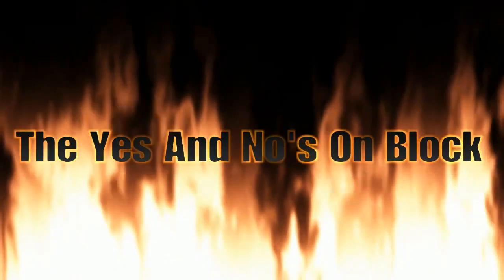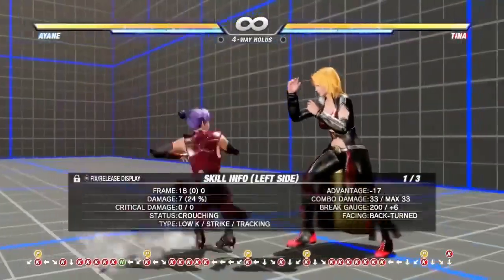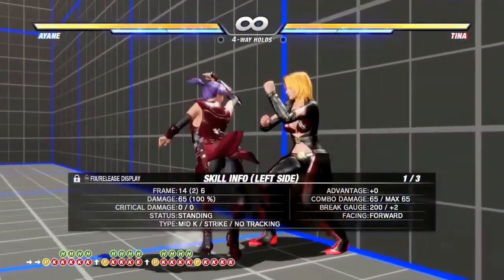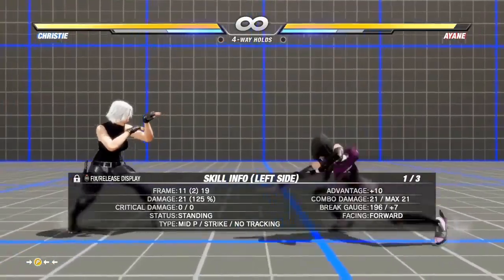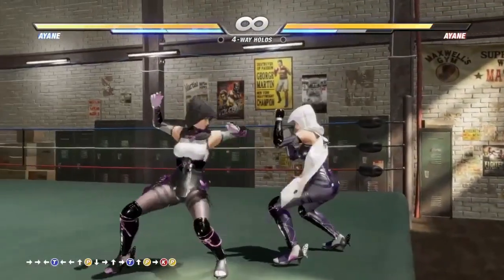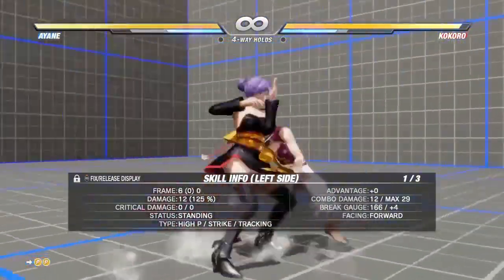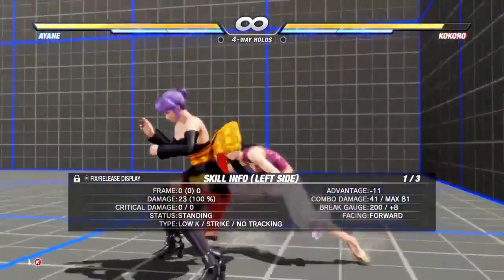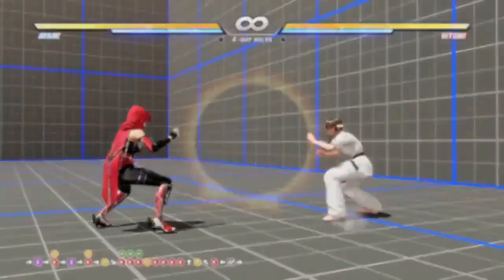Dead or Alive 6: Ayane Breakdown #1 (Frames, Basics, Movements)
Safe/Unsafe Options:            00:40 - 07:30
Cancels:                                   07:31 - 07:51
Safe Movement Tips:            07:52 - 09:34
Wall Situations:                      09:35 - 10:36
Grabs:                                      10:37 - 13:34
Tracking Moves:                    13:35 - 16:01
Other Ayane Tips:                  16:02 - 18:01